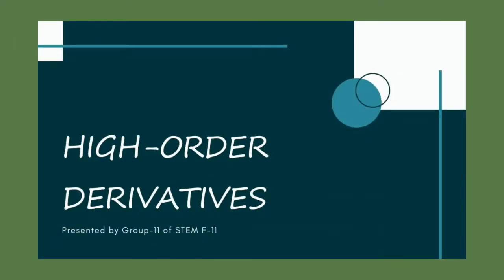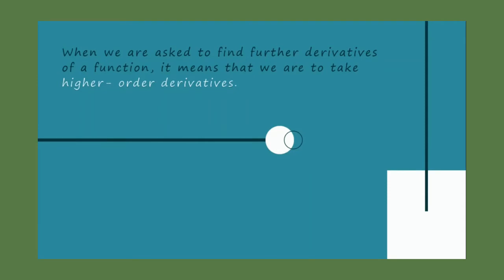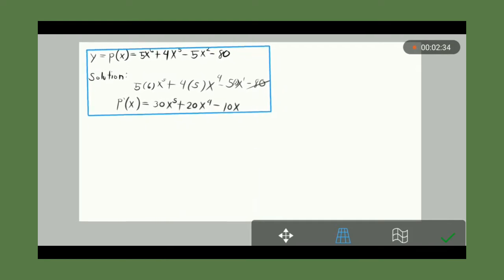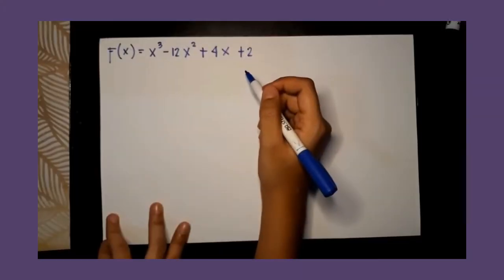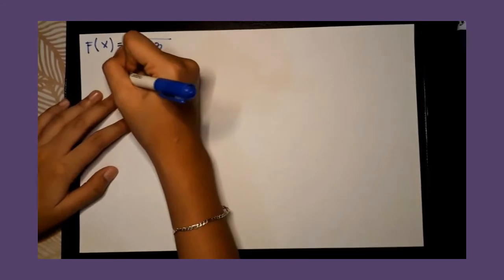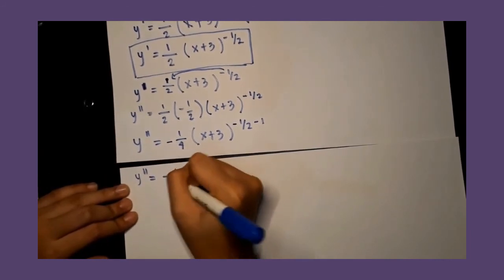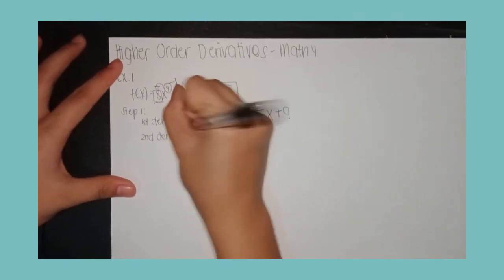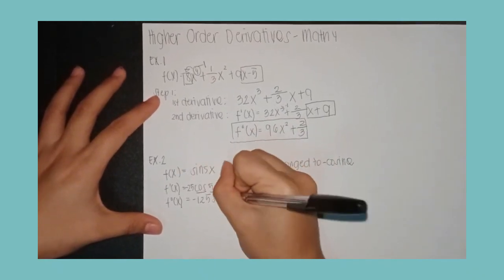Math 4-Higher-Order Derivatives